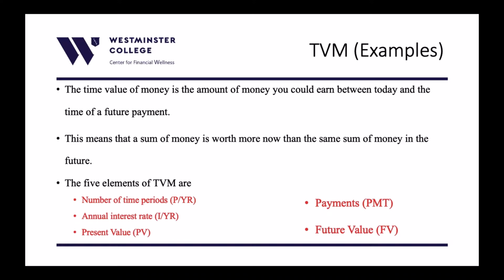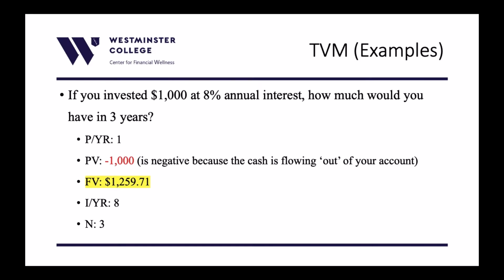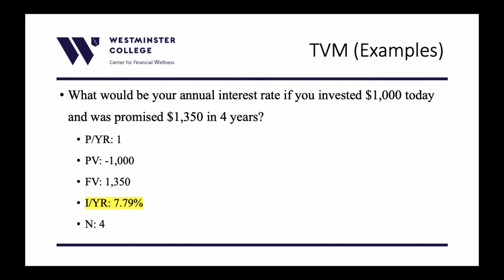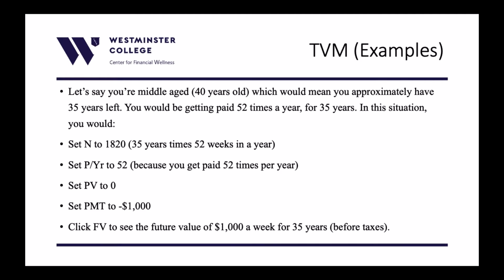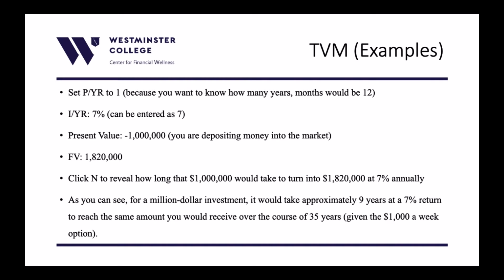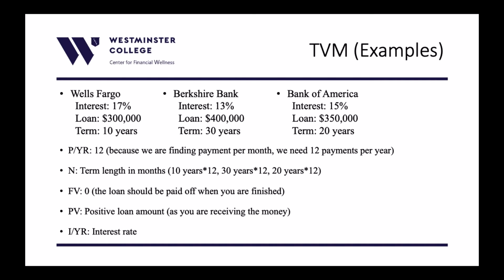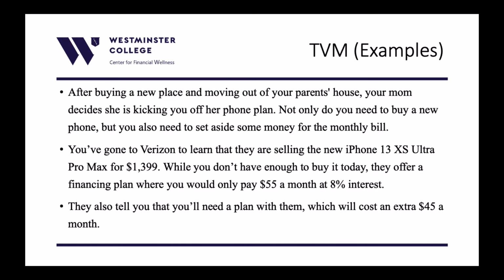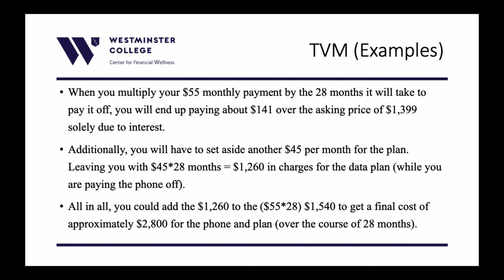Time Value of Money Examples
This video, titled “Time Value of Money Examples”, provides examples to help learners better understand how money changes value over time and how to calculate the results of those changes.  The module includes PowerPoint files to help illustrate the core concepts.  It is part of the Introduction to Finance course offered in one of the modules in the Business Certificate Series prepared by the Center for Financial Wellness at Westminster College’s Bill and Vieve Gore School of Business.